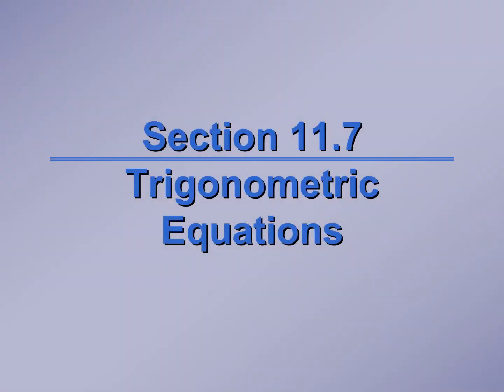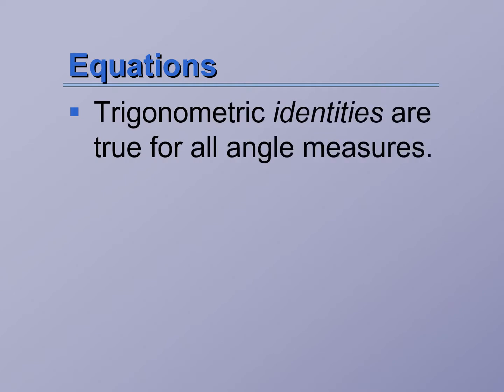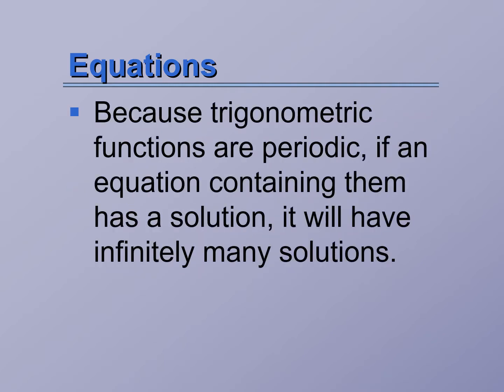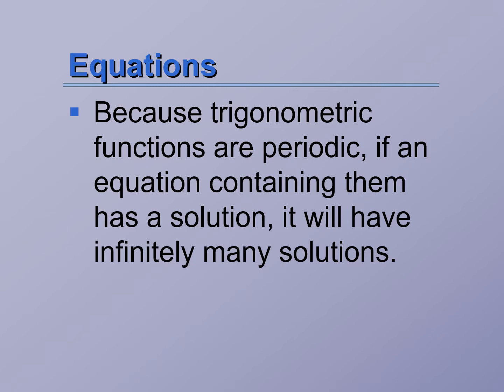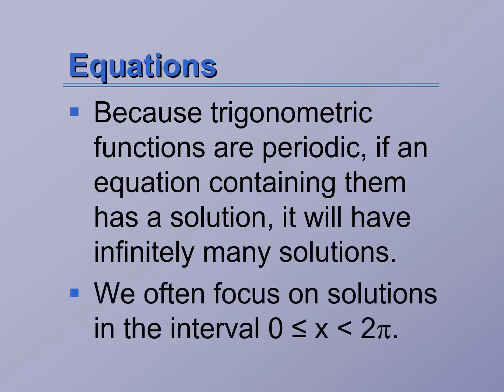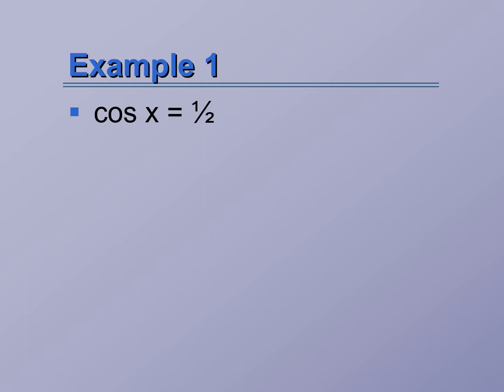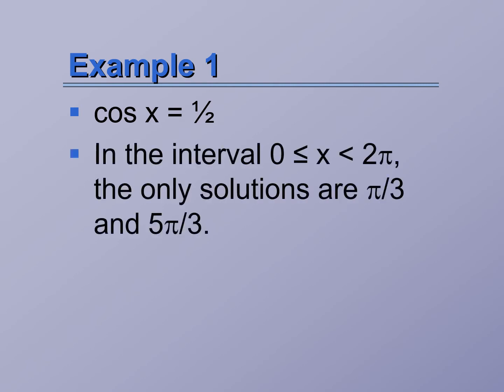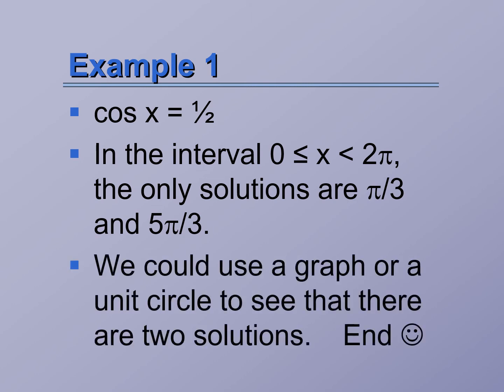Trigonometric Equations (Algebra 2 11.7)